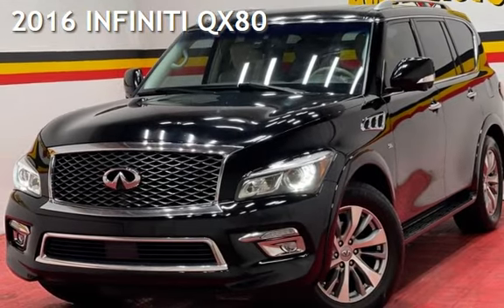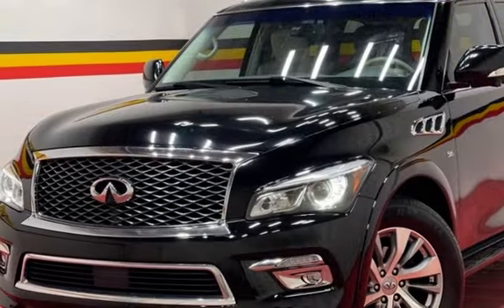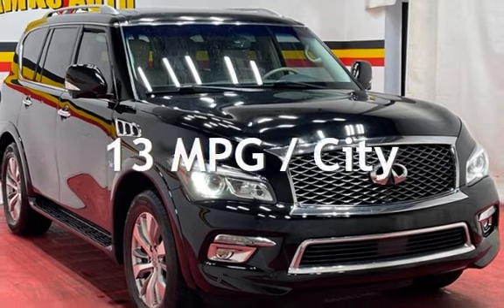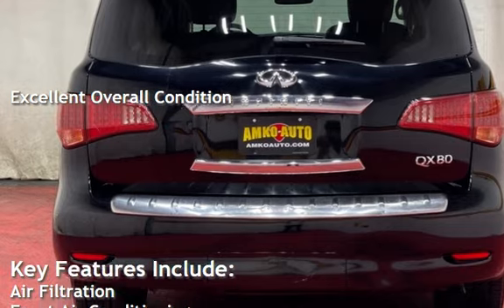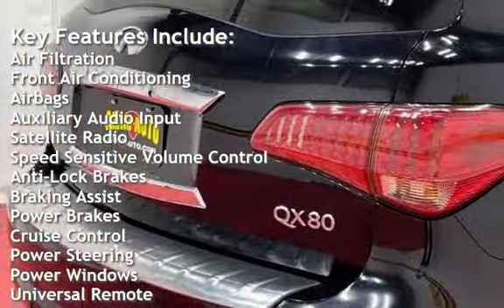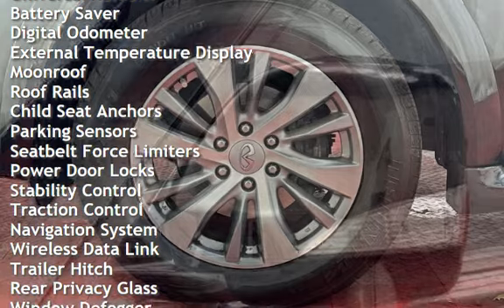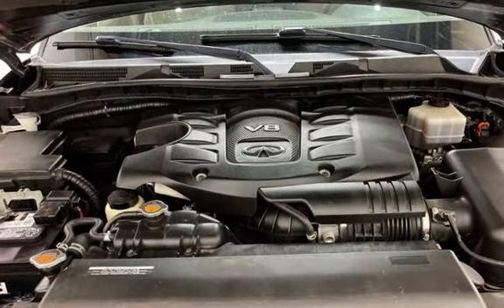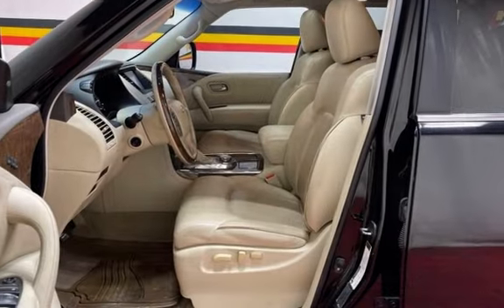2016 INFINITI QX80 for sale in Temple Hills, MD